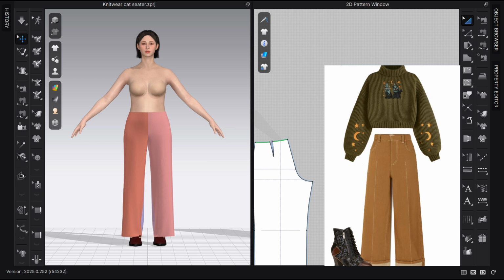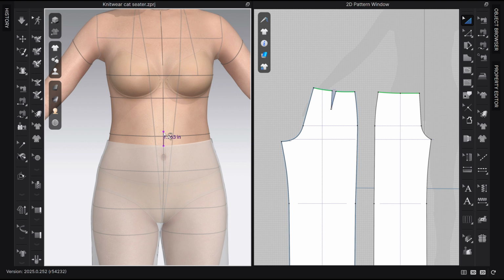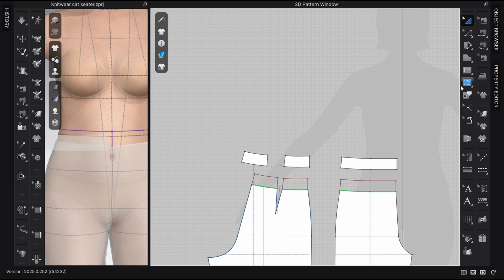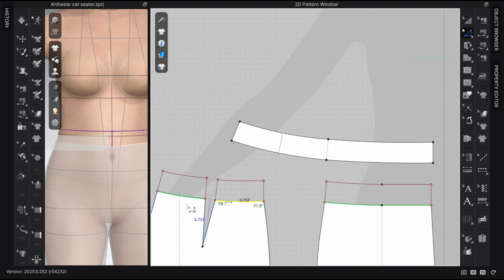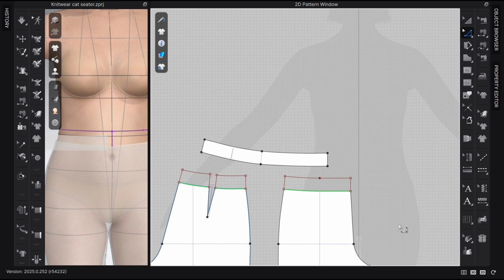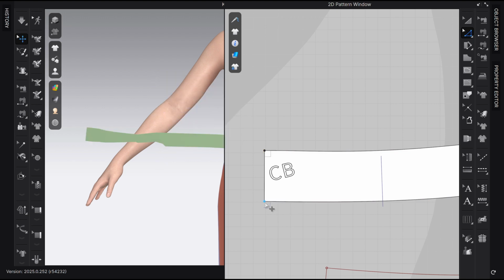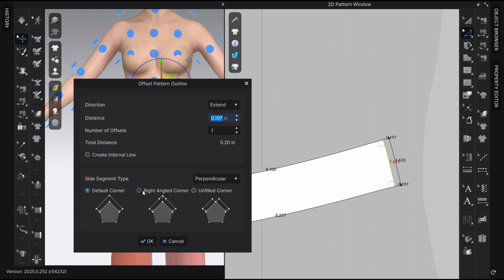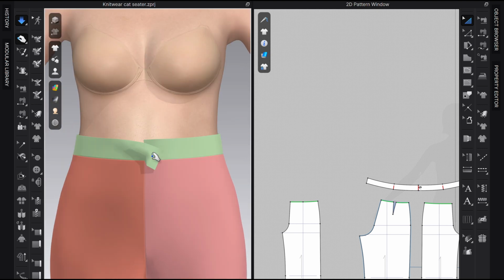Wide Leg Jeans in CLO-3D – Part 2: How to Make a Contour Waistband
Welcome to Part 2 of my CLO-3D jeans and knitwear series! 👖
In this tutorial, I’ll show you how to create a contour waistband for wide leg jeans — a key design feature that improves fit and adds style to your digital garment.

✨ What you'll learn:
- Drafting a contour waistband from a basic block
- Shaping and aligning the waistband pieces
- Tips for clean stitching and simulation in CLO-3D
- How to ensure proper fit and curvature